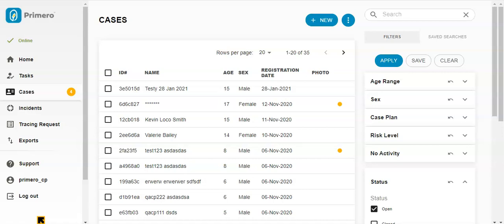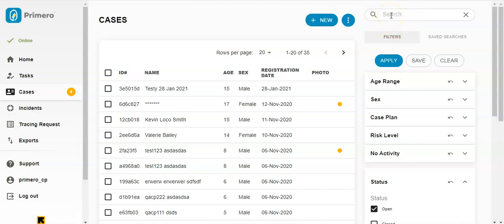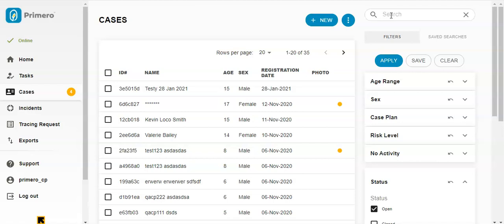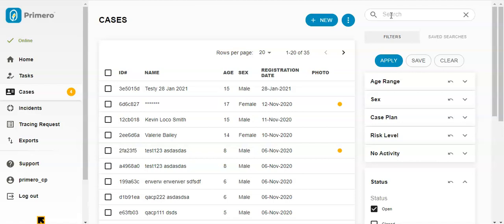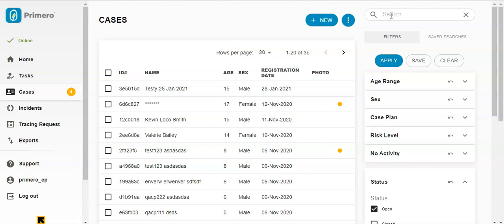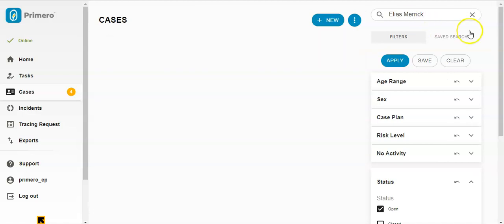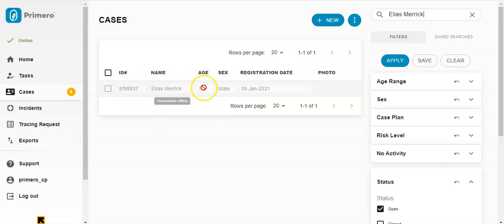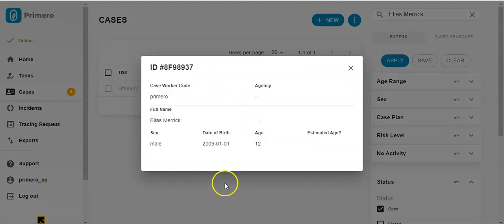CPIMS+ V2 Searching and Previewing a Case